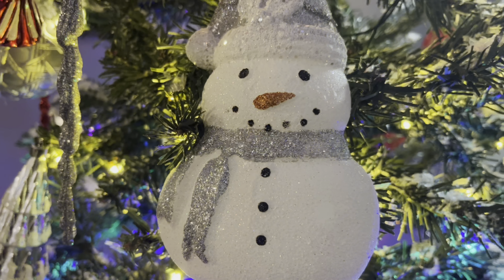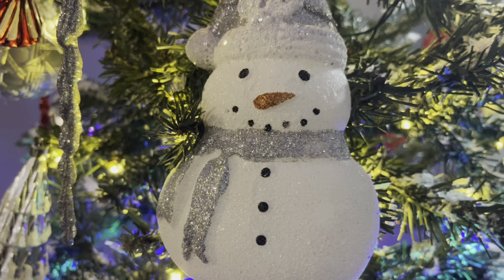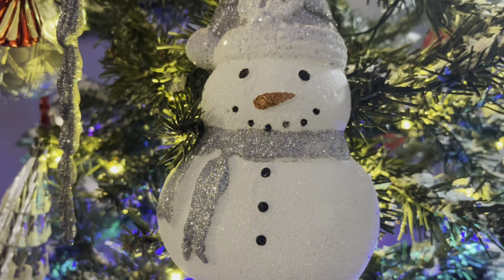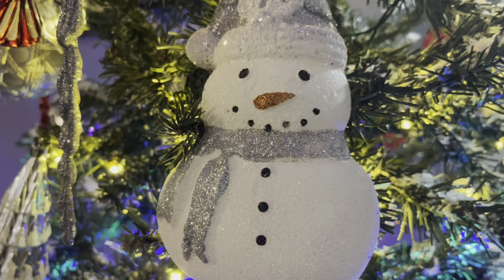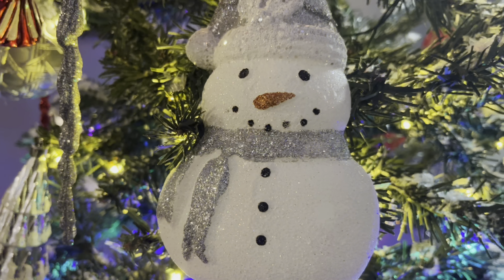DECORATING FOR CHRISTMAS || PUTTING UP THE CHRISTMAS TREE|| SHICKAA CHUNG